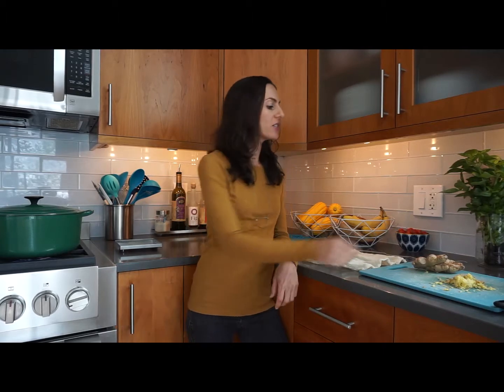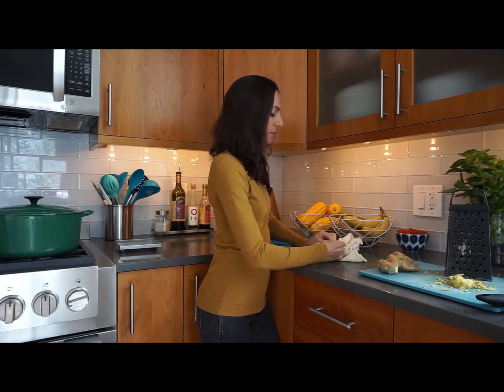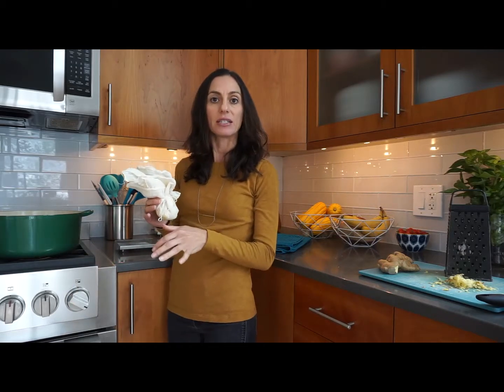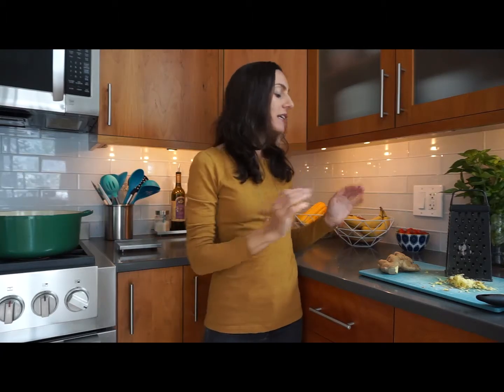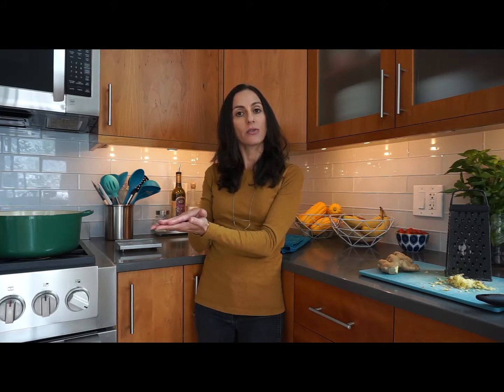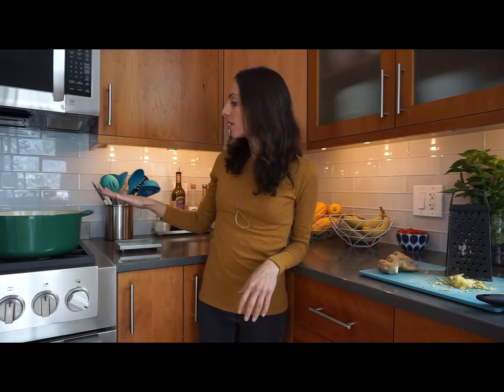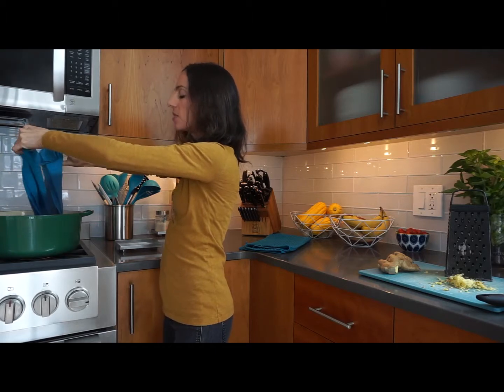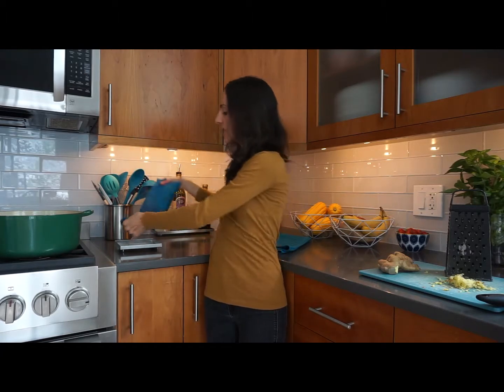Video: How to Make a Ginger Compress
How to Make a Ginger Compress